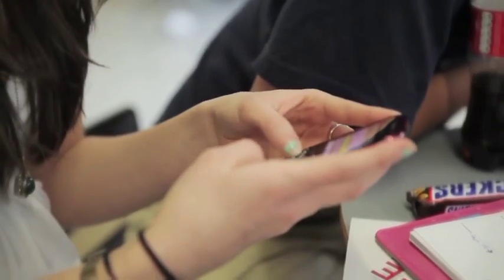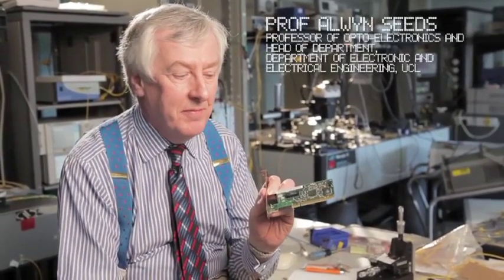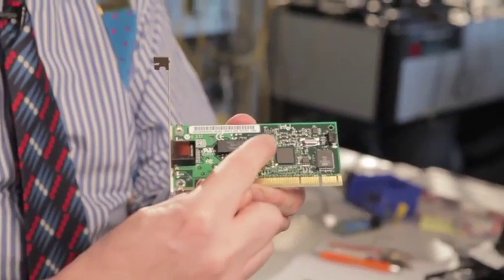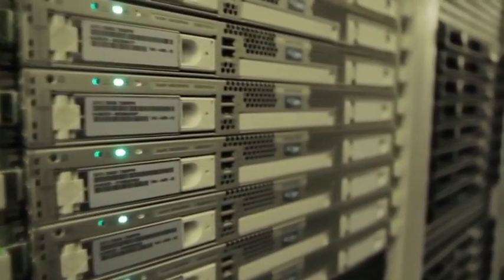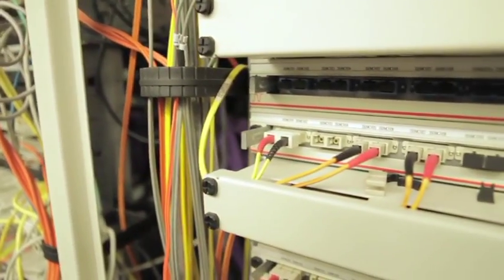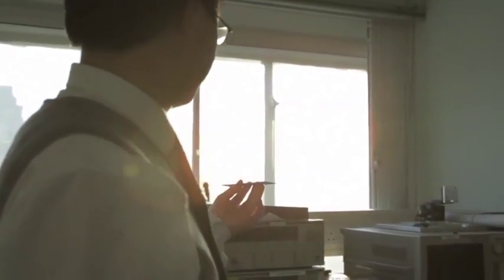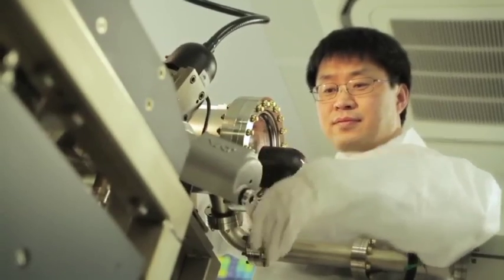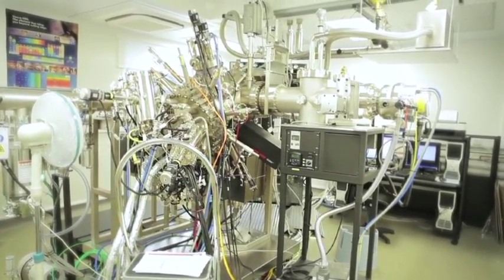UCL Engineering - See The Light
As silicon chips keep getting faster, the copper connections used to transmit electrical signals between them are finding it hard to keep up.  Researchers in UCL's Electronic and Electrical Engineering Department and the London Centre for Nanotechnology announced their successful production of "the Holy Grail of silicon photonics" - an efficient laser for telecommunications, grown on a silicon base. This could be a stepping stone to a single chip capable of electronic processing and photonic transmission.